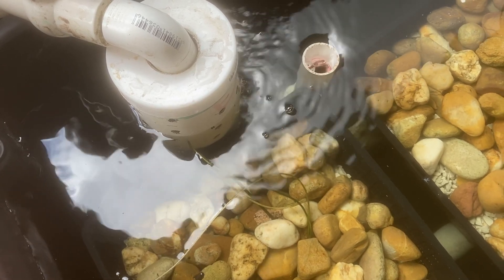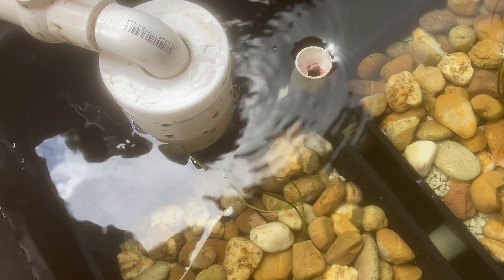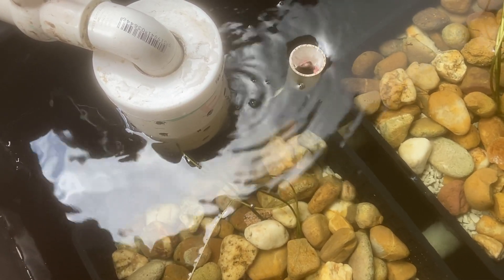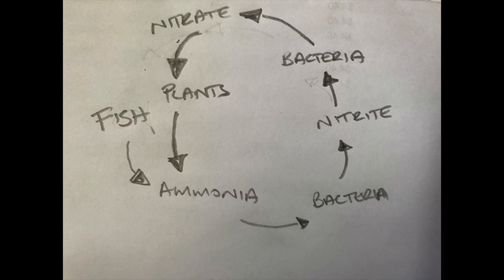Anoxic Pond Filter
This is my attempt to explain and build an anoxic filter. This filter was developed by @anoxicfiltrationplenums . I've been keen to give it a try. I hope my basic way of explaining has helped more people understand a bit about it and give it a try. Im not a scientist so hopefully I've got them main points correct. Its cheap and was really easy to make. Does it work? Time will tell but I'm pretty confident given all the test Dr Novak has conducted. He also has countless testimonials. If you want to learn more you should visit his channel. He has a wealth of knowledge which he shares freely.